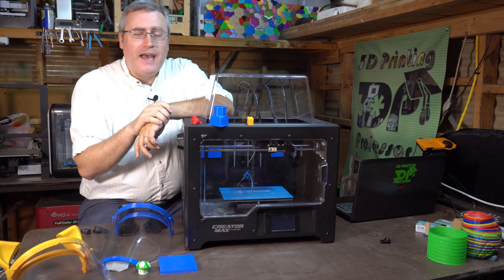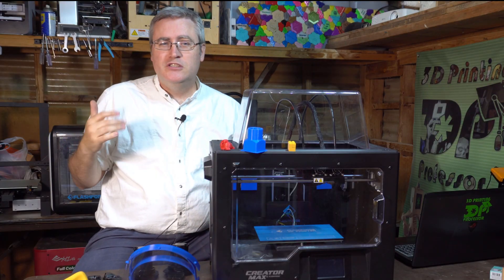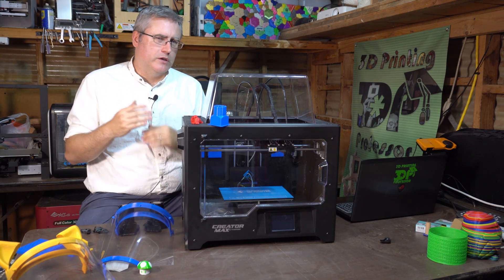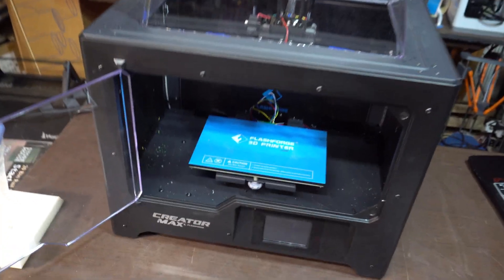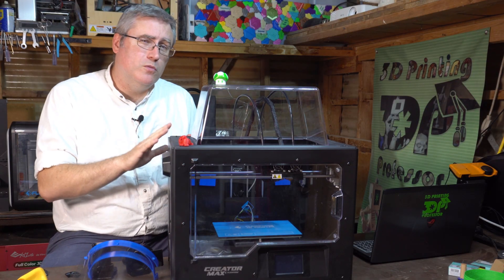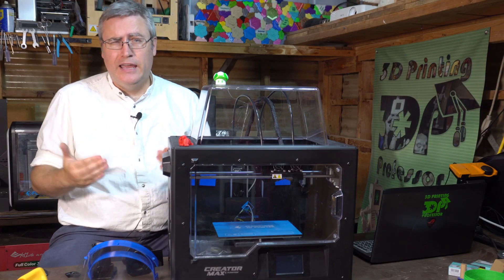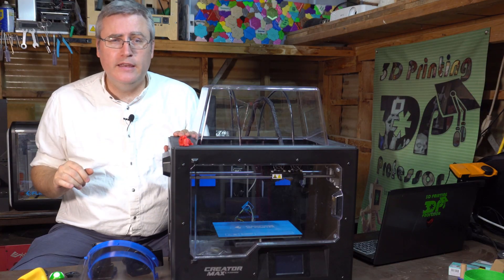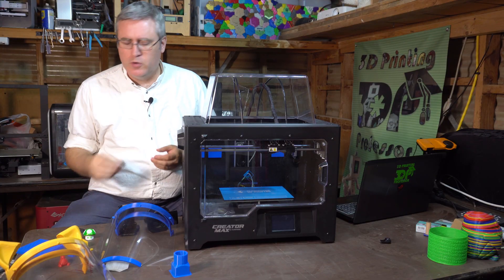Whining about an awesome 3D Printer - Flashforge Creator Max Review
The FlashForge Creator Max is not only the busiest printer I've had in a while, it's also a capable printer that's built like a tank. But just because I love it doesn't mean I don't want it to be better.

3D Printing Professor is made possible by YOU!

I'm social!